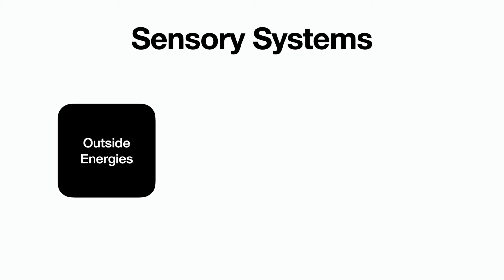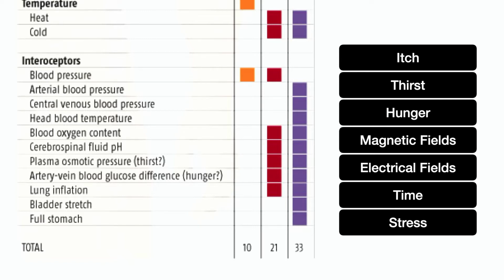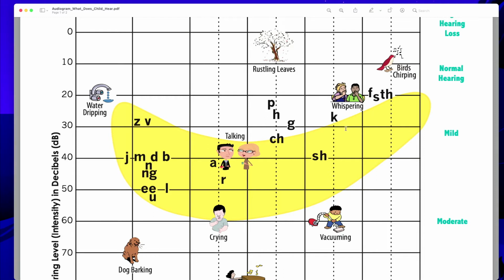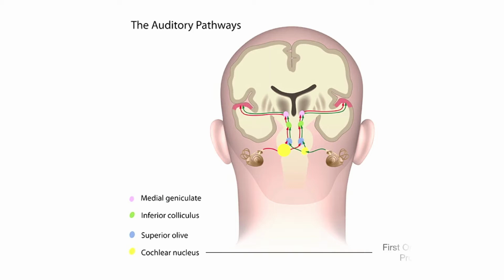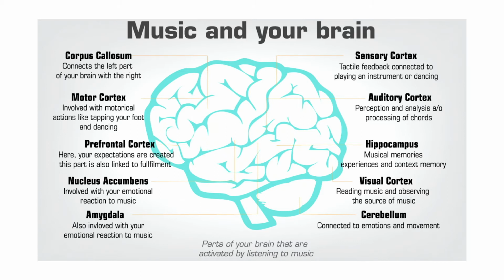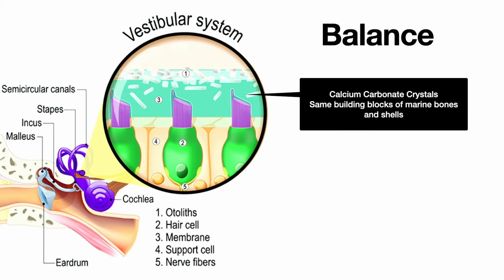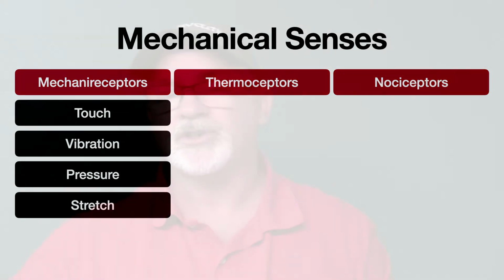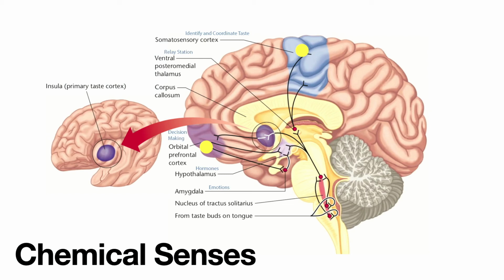Biopsychology - Chapter 7